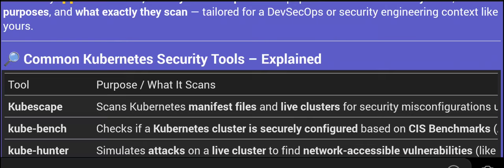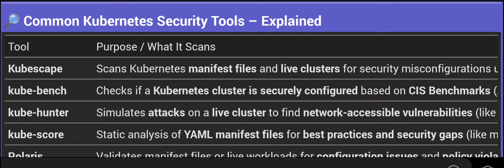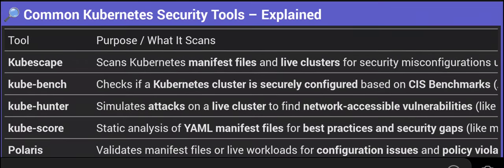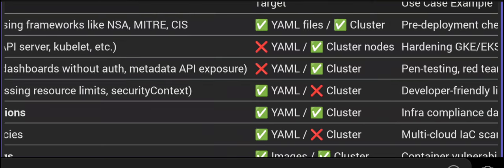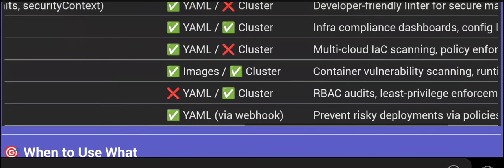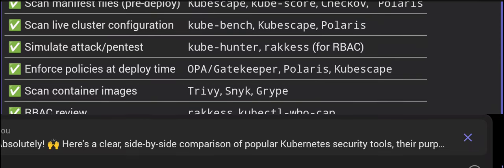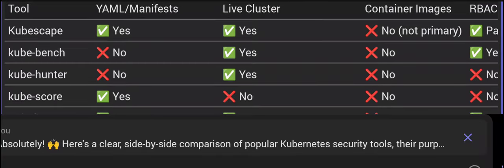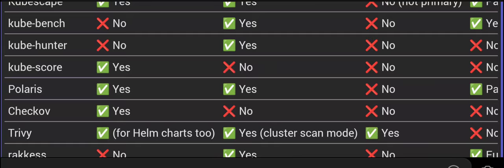Kubernetes scanning tools explanation